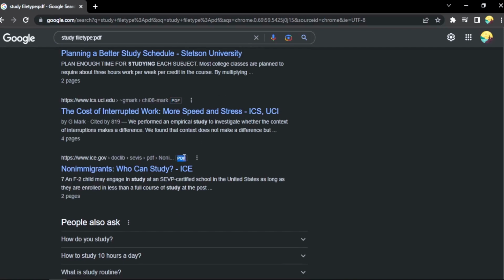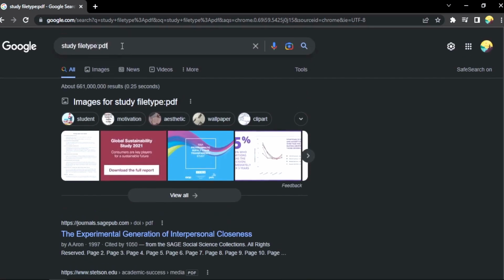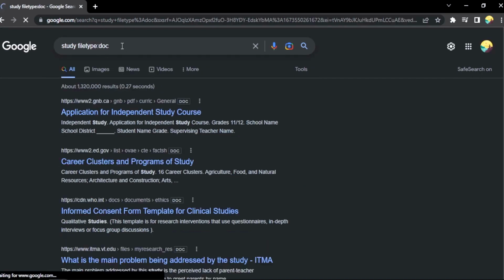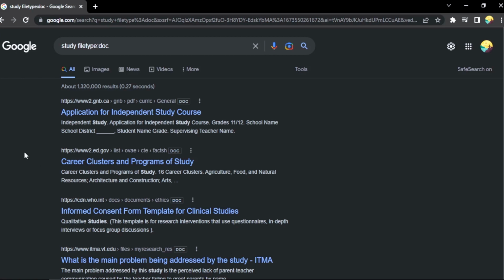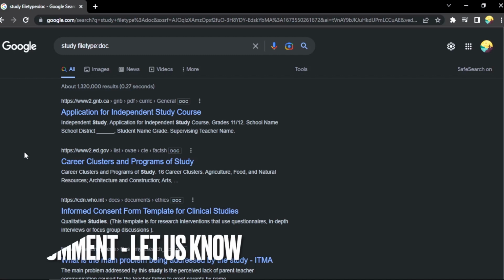✅ How To Use File Type In Google Search 🔴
About this product:

Google Search (also known simply as Google or Google.com) is a search engine provided and operated by Google. Handling more than 3.5 billion searches per day,[3] it has a 92% share of the global search engine market.[4] It is the most-visited website in the world. Additionally, it is the most searched and used search engine in the entire world.

The order of search results returned by Google is based, in part, on a priority rank system called "PageRank". Google Search also provides many different options for customized searches, using symbols to include, exclude, specify or require certain search behavior, and offers specialized interactive experiences, such as flight status and package tracking, weather forecasts, currency, unit, and time conversions, word definitions, and more.

The main purpose of Google Search is to search for text in publicly accessible documents offered by web servers, as opposed to other data, such as images or data contained in databases. It was originally developed in 1996 by Larry Page, Sergey Brin, and Scott Hassan.[5][6][7] In 2011, Google introduced "Google Voice Search" to search for spoken, rather than typed, words.[8] In 2012, Google introduced a Knowledge Graph semantic search feature.